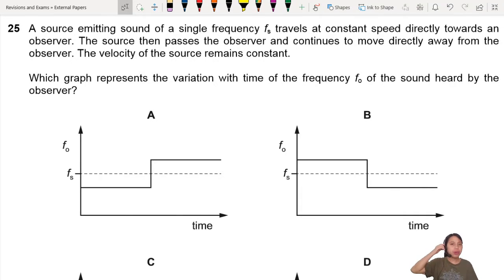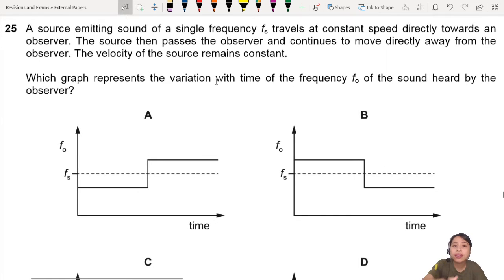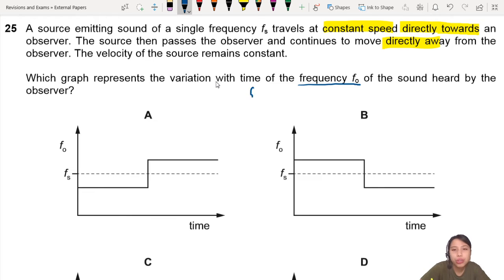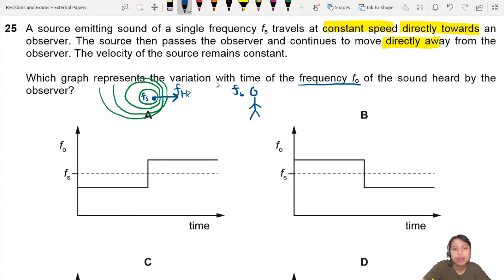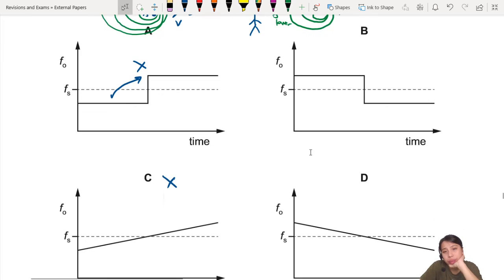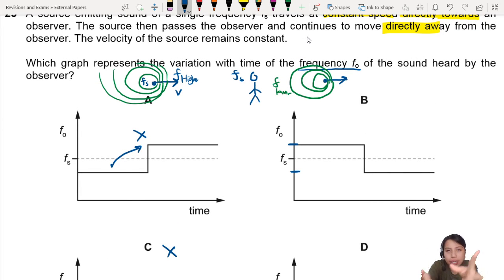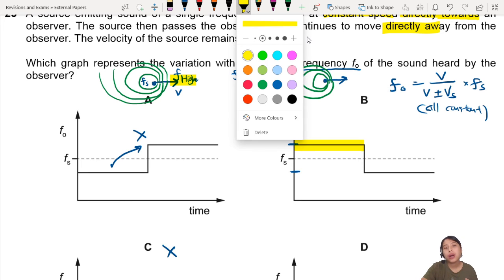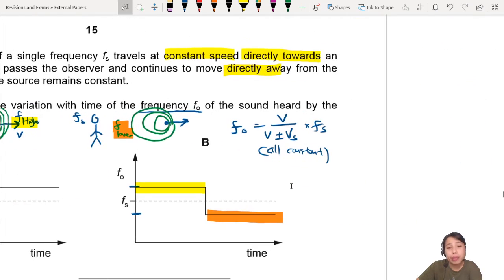MJ20 P11 Q25 Doppler Effect Frequency Graph | May/June 2020 | CIE A Level 9702 Physics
9702/11/M/J/20: A source emitting sound of a single frequency fs travels at constant speed directly towards an observer. The source then passes the observer and continues to move directly away from the observer. The velocity of the source remains constant.

Which graph represents the variation with time of the frequency f of the sound heard by the observer?